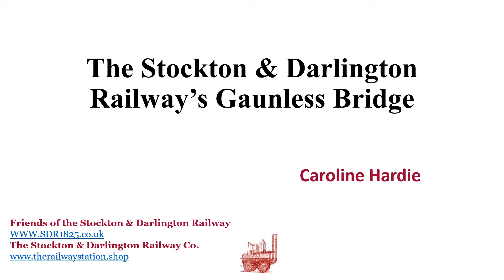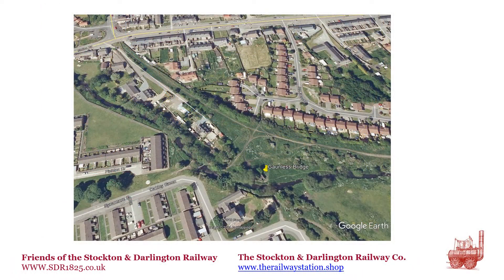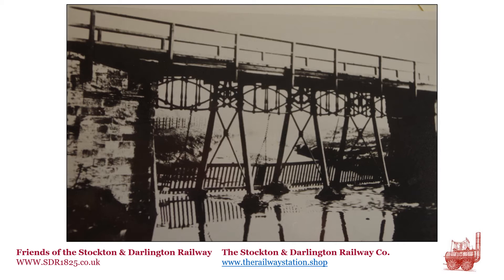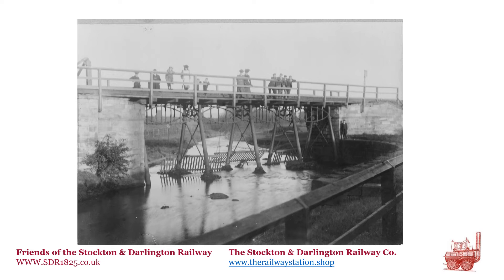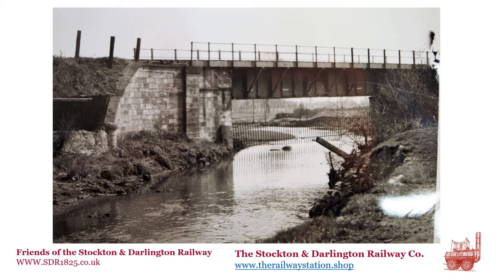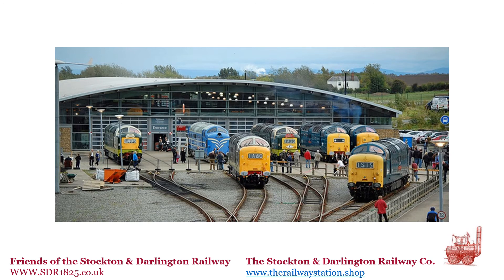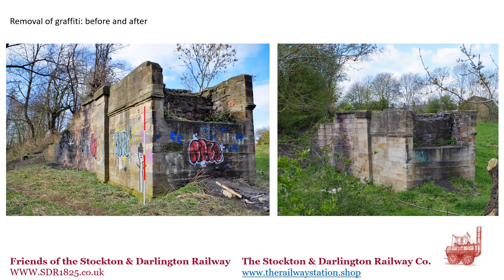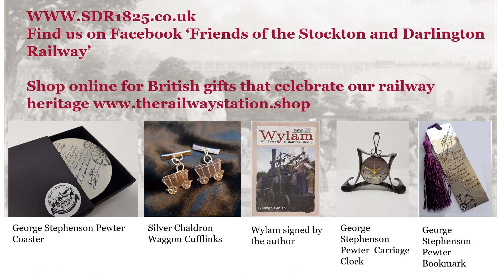The Stockton & Darlington Railway's Gaunless Bridge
An announcement on the 28th July 2020 by Locomotion, the railway museum in Shildon, that the ironwork for Stephenson’s Gaunless Bridge is due to move from the National Railway Museum in York to Locomotion, is very welcome news.
Here is a short talk of just under 9 minutes about that innovative and pioneering railway structure – the Gaunless Bridge.